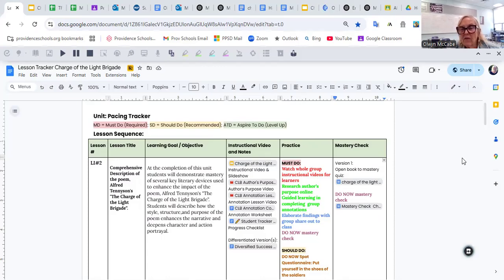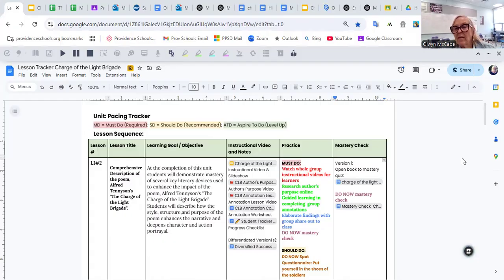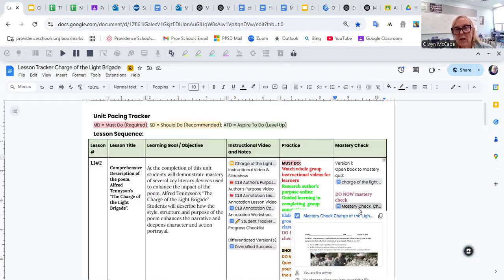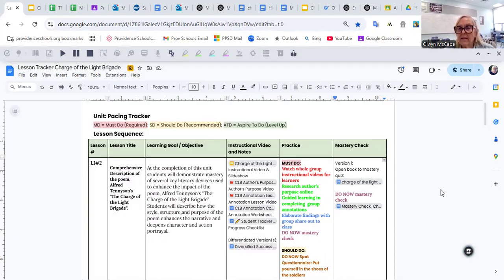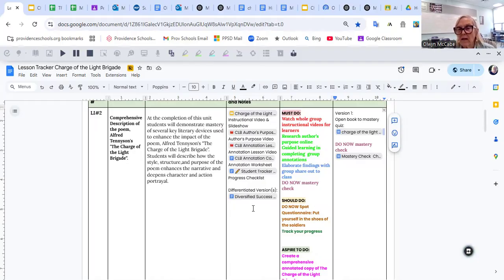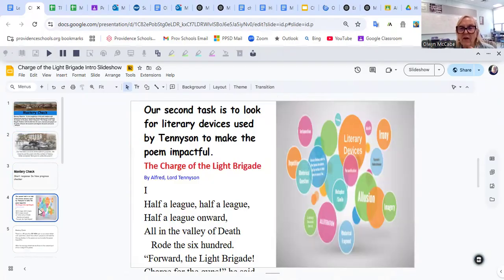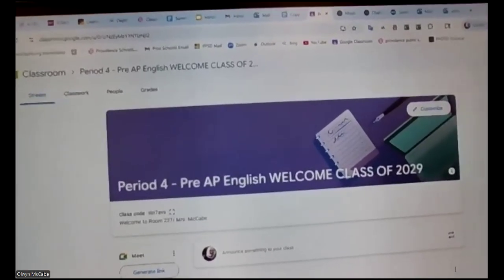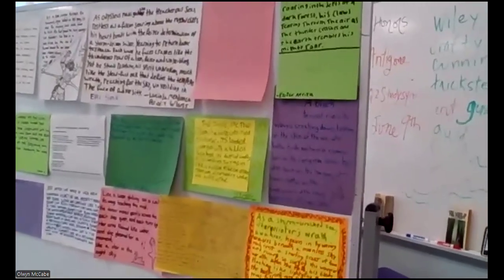PARENTintroMC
A scintillating look at how the Modern Classroom can be utilized for Pre-AP English 9th grade classrooms by O. Catherine McCabe